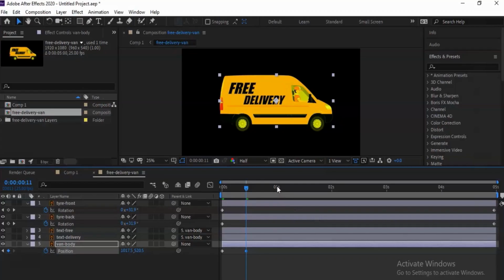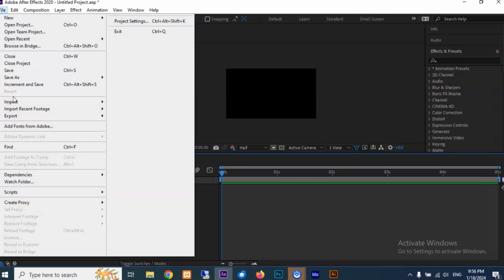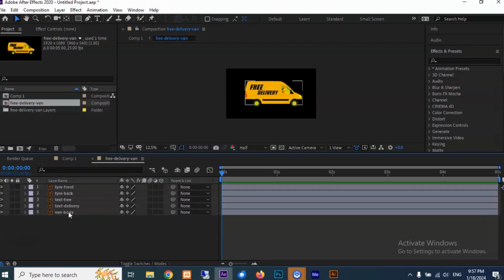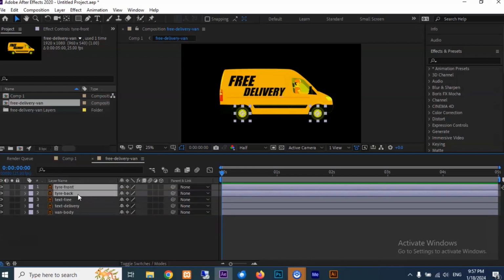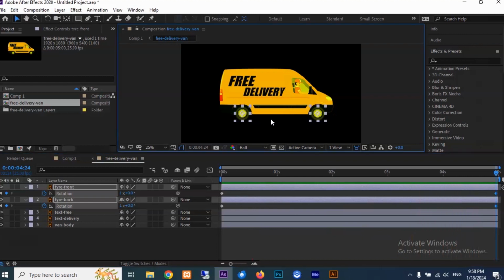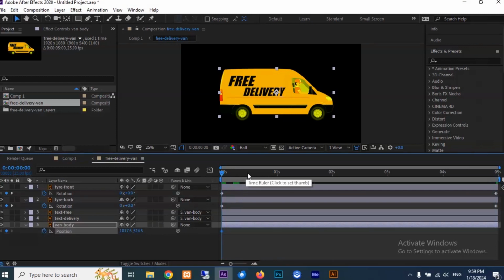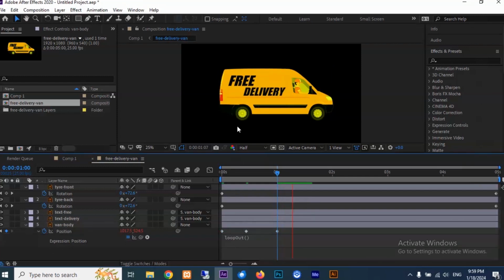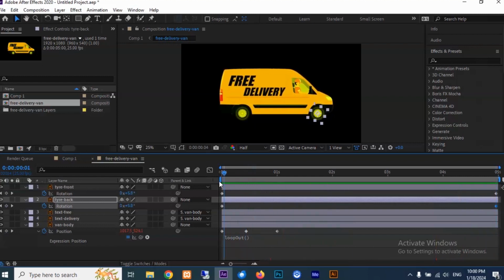How to Animate Wheel Rotation and Vehicle as Looped Animation - After Effect Tutorial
Learn how to create a captivating tire rotation and delivery van looped animation using the latest version of Adobe After Effects. This tutorial guides you through each step, from setting up the composition to adding realistic motion and details. Discover how to animate the rotation of the tires, simulate the movement of the delivery van, and seamlessly loop the animation for a continuous effect. With easy-to-follow instructions and practical tips, this tutorial is suitable for both beginners and experienced After Effects users looking to enhance their skills and create dynamic animations.